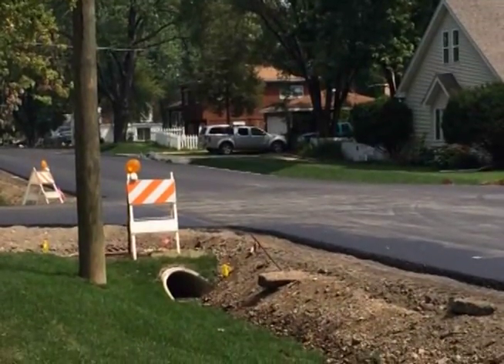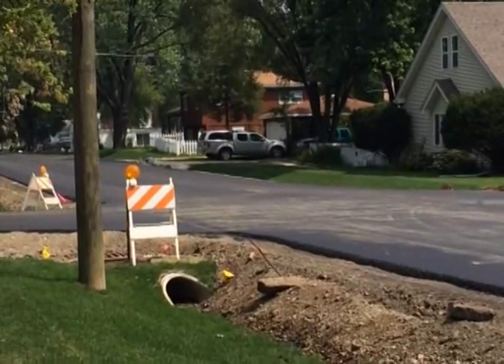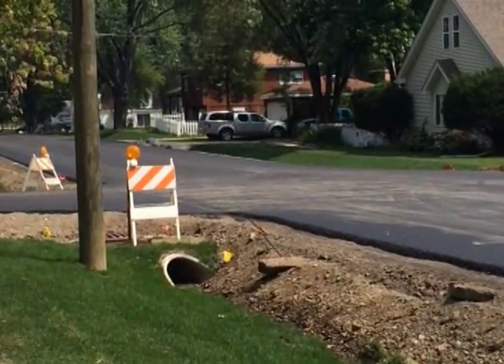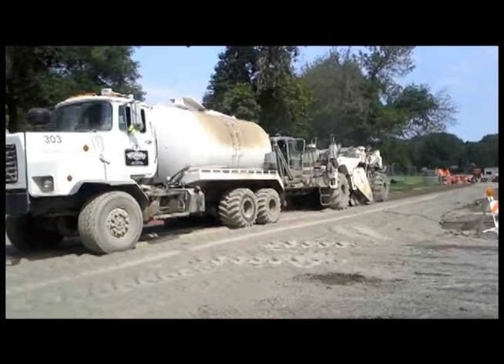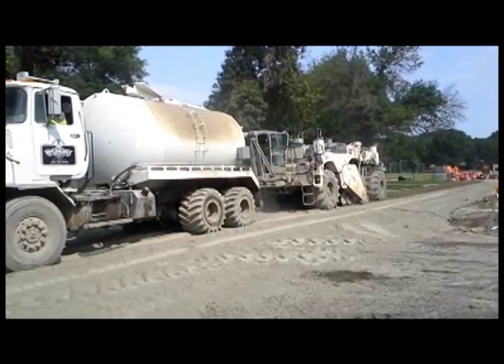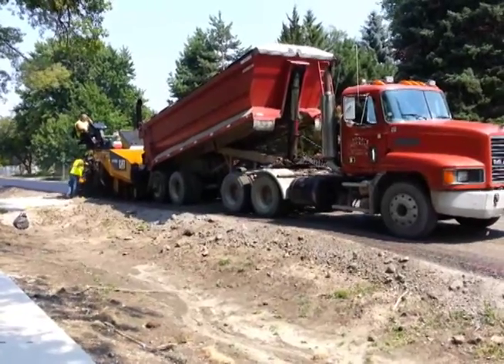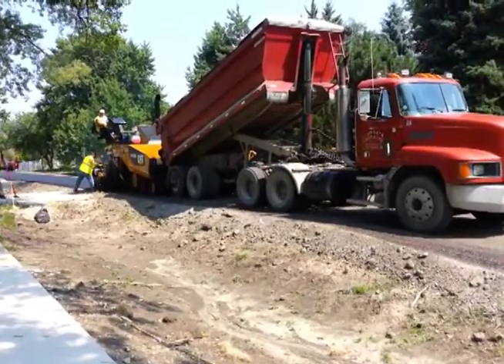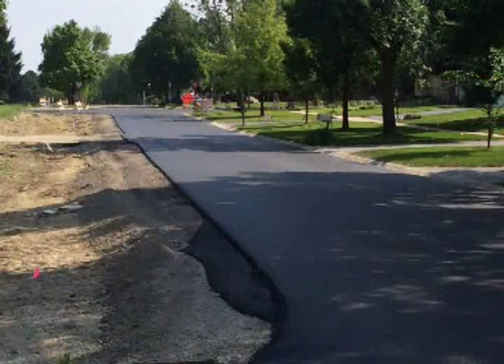New Paving Technique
An innovative road paving technique was recently used in the Downers Grove Estates/Esterbrook neighborhood located near the southwest corner of 63rd and Main Street. This method of roadway reconstruction involves pulverizing the existing pavement, mixing it with cement and water and ultimately placing it back down as the base for the road. A layer of asphalt is then used on top to finish the job.  it's called full depth reclamation and Communications Director Doug Kozlowski and Assistant Director of Engineering Andy Sikich describe this financially and environmentally sustainable construction process in this video short.